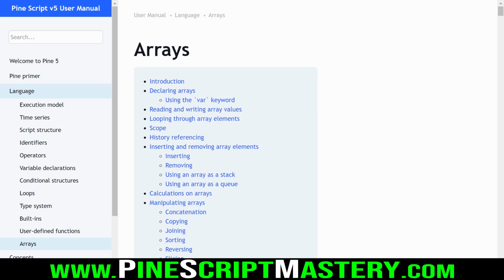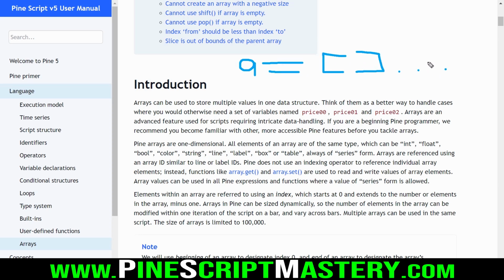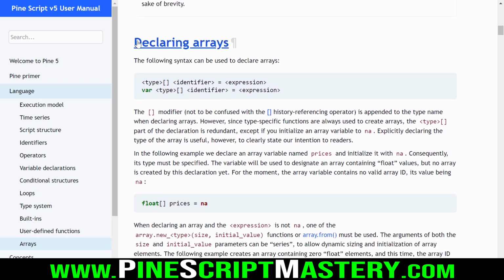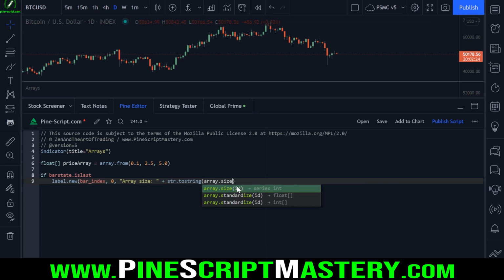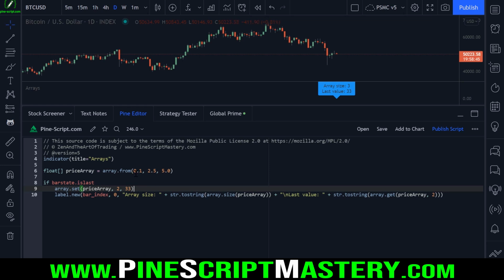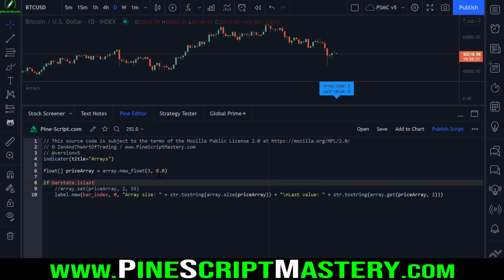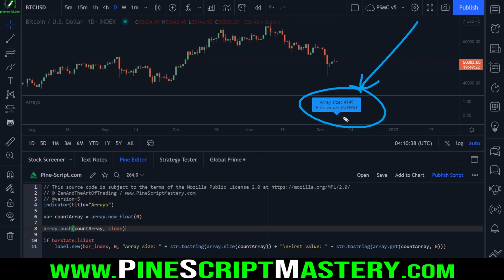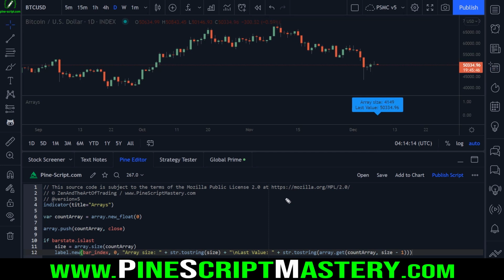Beginner Guide to ARRAYS in PINE SCRIPT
This lesson is an introduction to how arrays work in Pine Script.

Want to learn how to code in Pine Script? Look no further. I have you covered!

▼Timestamps▼
00:00 - Intro to Arrays
05:22 - How to Declare Arrays
10:15 - Changing An Array Element
14:09 - How Variable Persistence Works
15:29 - Using Array Persistence & Pushing Values
19:25 - Summary